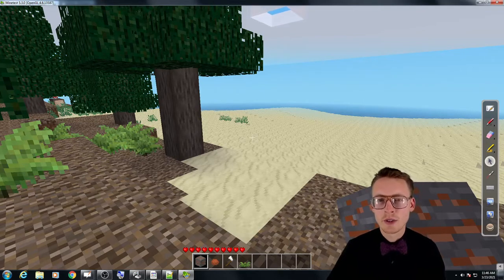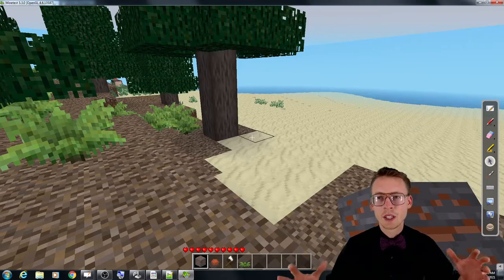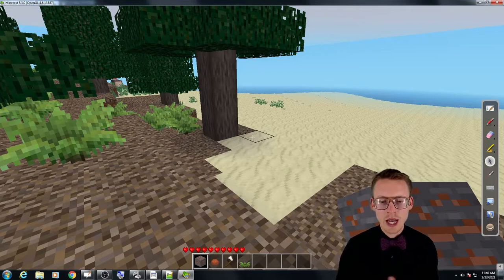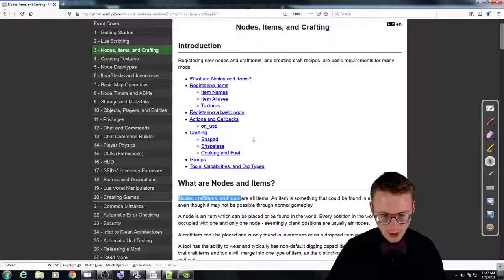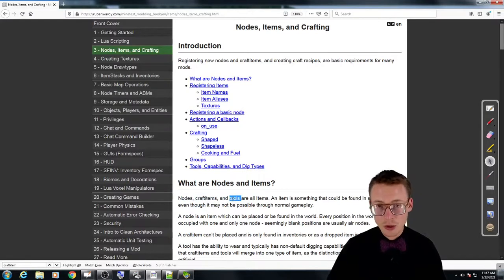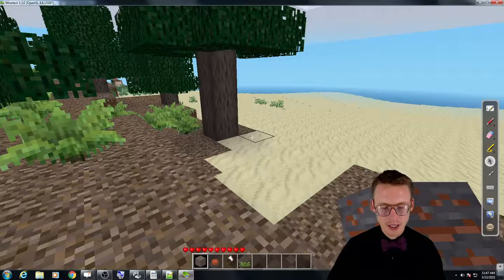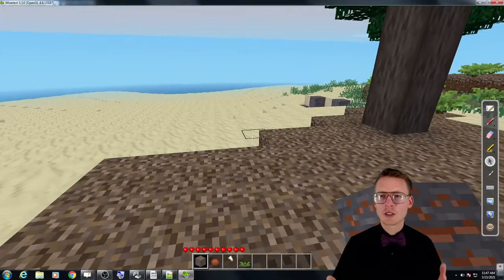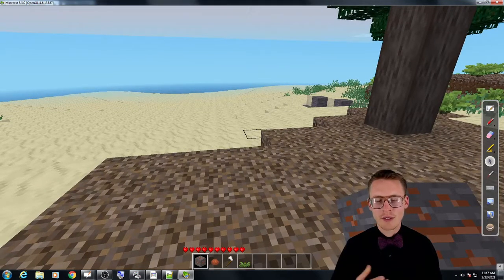Minetest Items: Craftitems